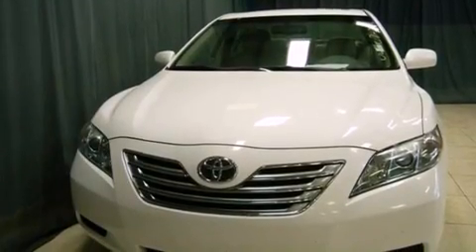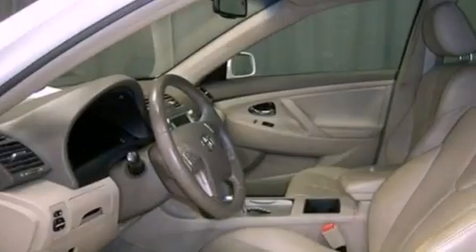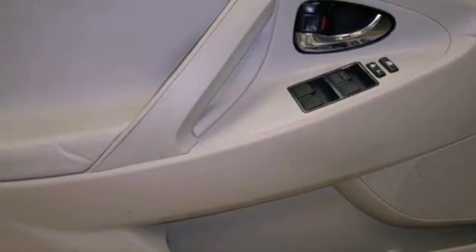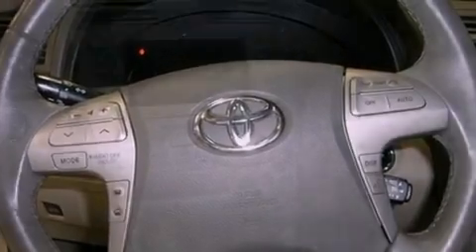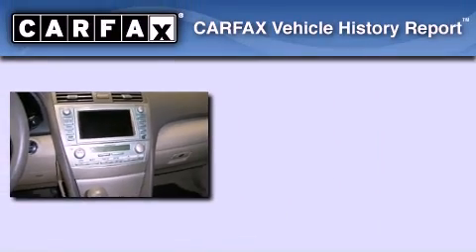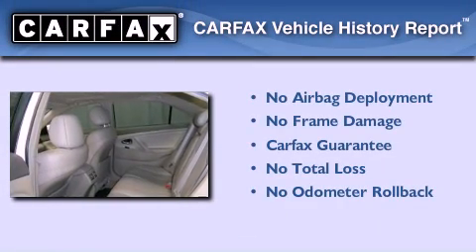2009 Toyota Camry Hybrid Jacksonville FL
We have been honored to serve the Jacksonville FL area , we promise that your experience at our dealership will exceed your expectations !

 Year : 2009
 Make : Toyota
 Model : Camry Hybrid
 Engine : 2.4L 4 cyls Hybrid
 Trans . : Continuously Variable (CVT)
 Exterior : Super White
 Miles : 101,539

 Stock : 9U083072